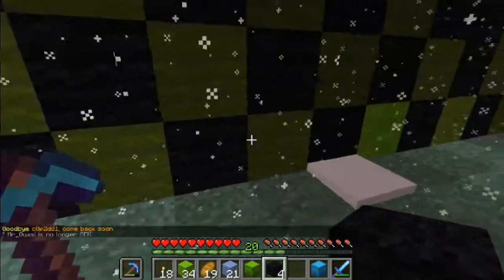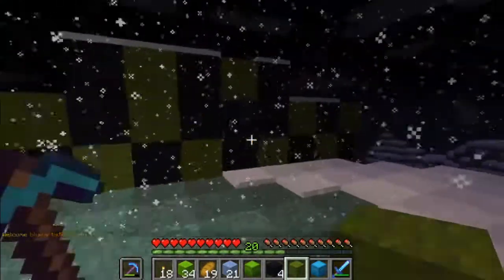Creeper Statue Start - Dogcraft Episode 5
In today's episode I start the build of the creeper statue!